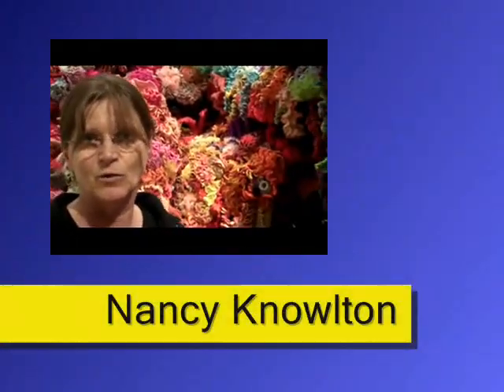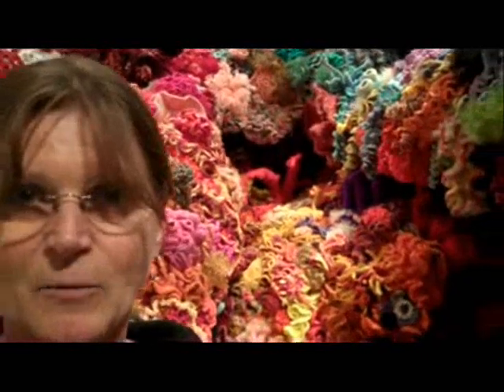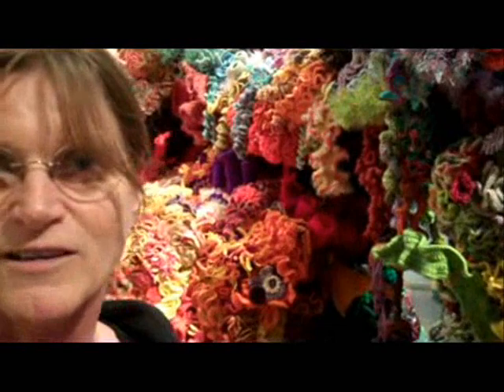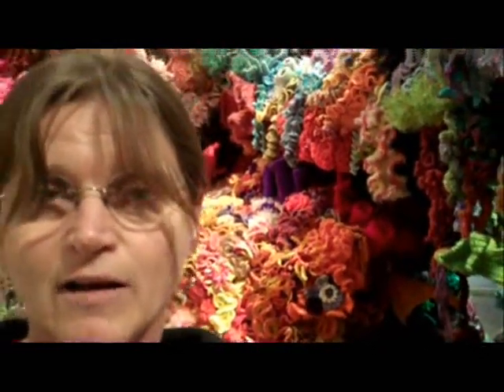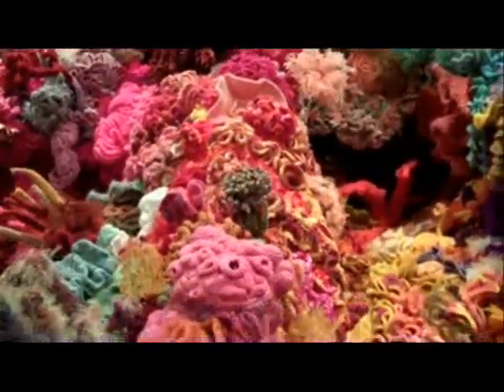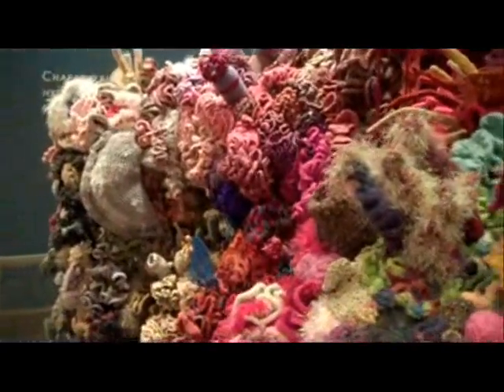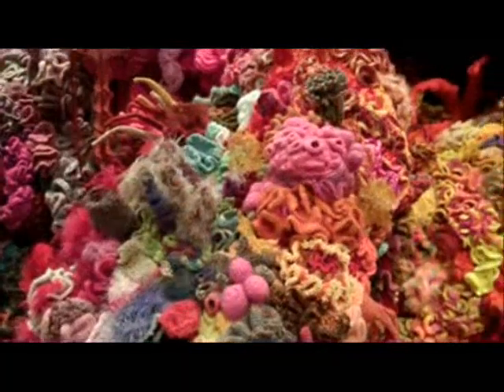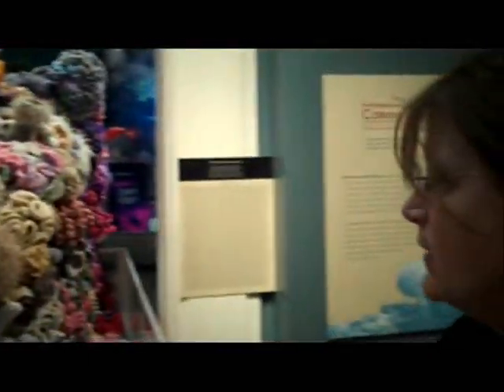Hyperbolic Crochet Coral Reef Video.wmv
Marine biologist Nancy Knowlton demonstrates the Hyperbolic Crochet Coral Reef, on exhibit at the Smithsonian's National Museum of Natural History, in Washington, D.C.

Learn more about this work of art and education produced by hundreds of crocheters of all ages, from 3 to 101, and what it teaches us about the real-life world of the coral reef.